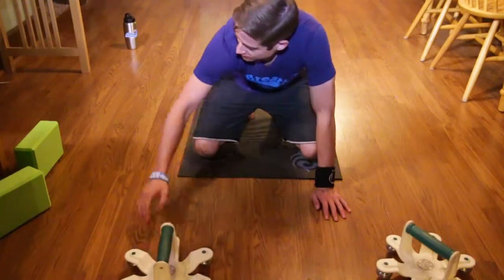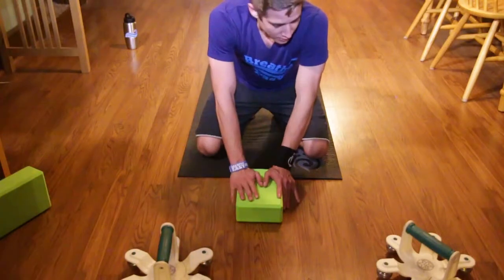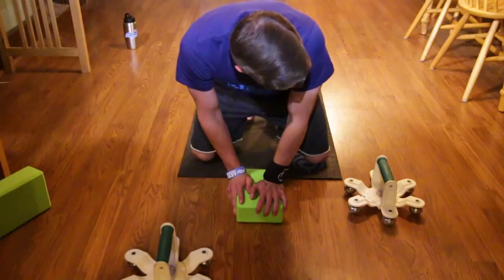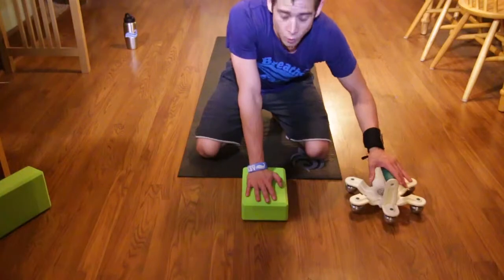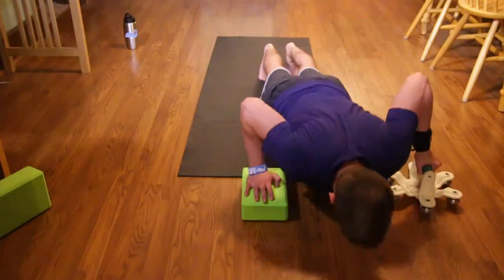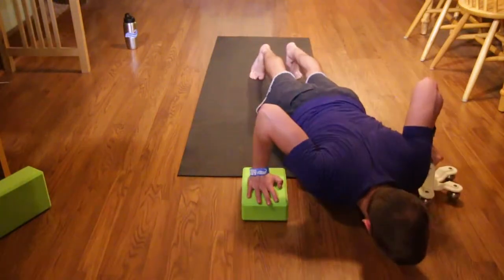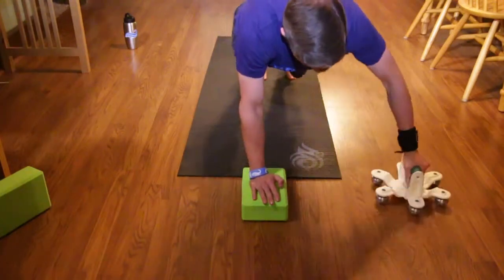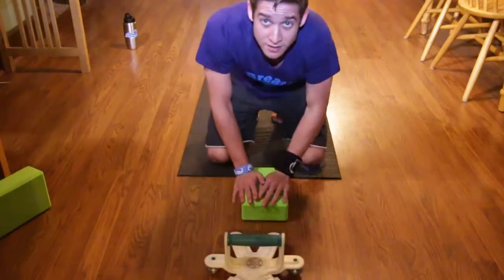Movement Isolation with the Spyder360